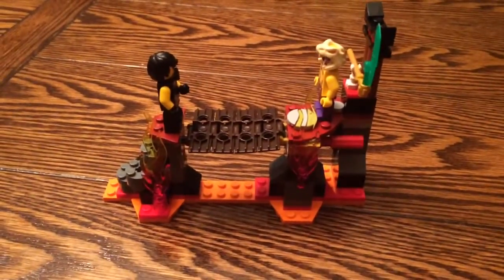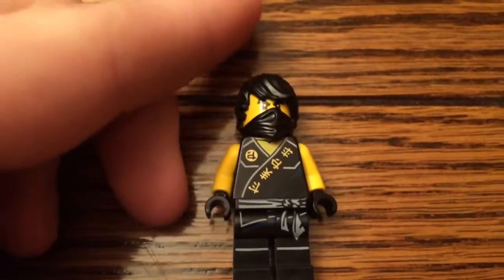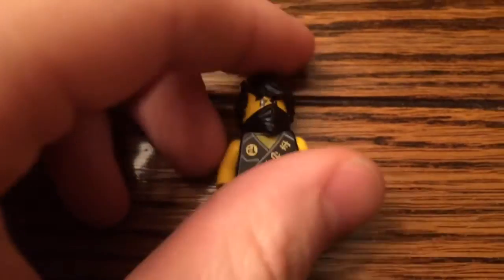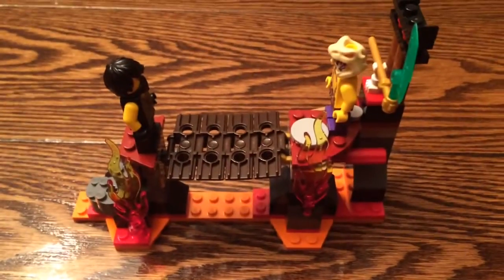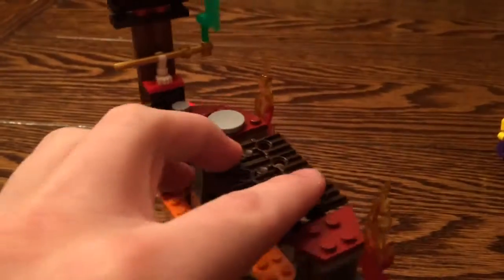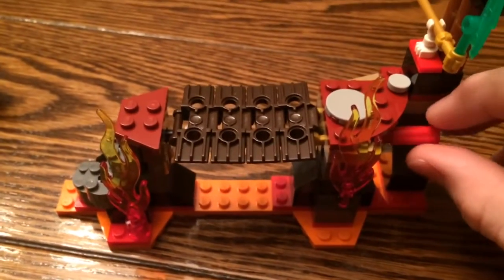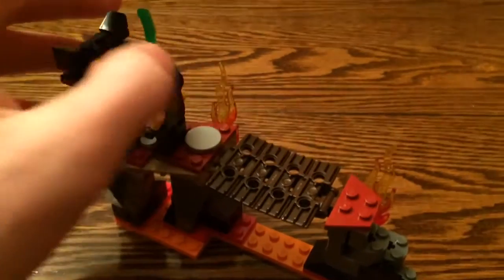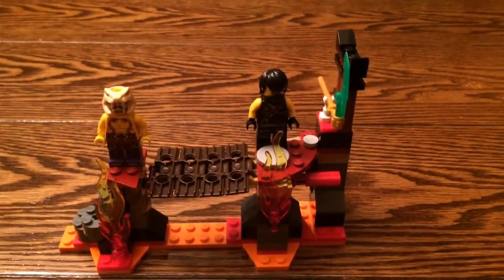Lego Ninjago Lava Falls Review!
My review on the Lego Niniago Lava Falls set from the Ninjago 2015 wave!  Again sorry if I started to say "Jungle Trap" instead of Lava Falls, I realized I was saying the wrong name at the end of the video, haha.